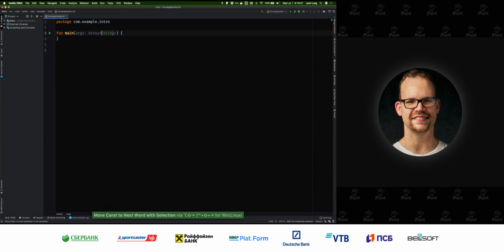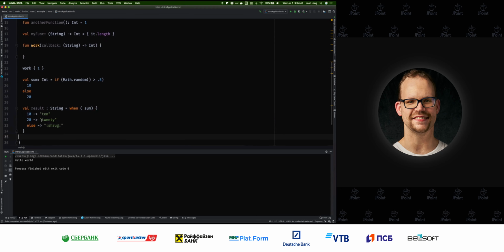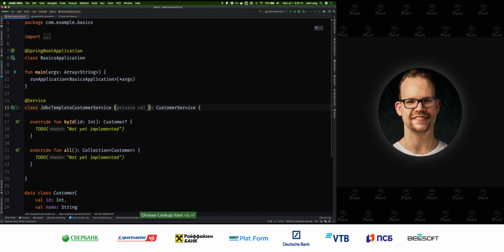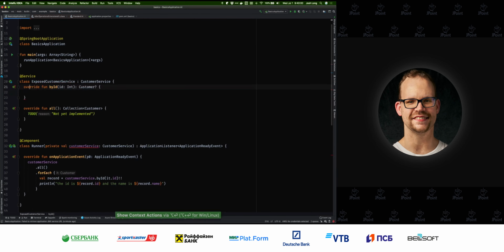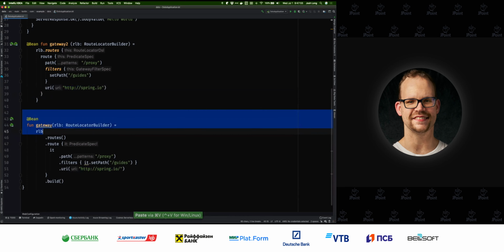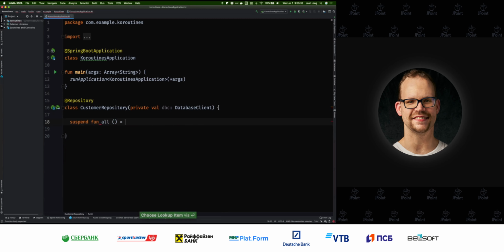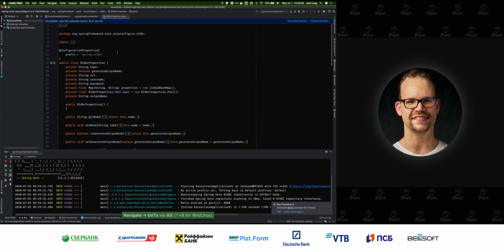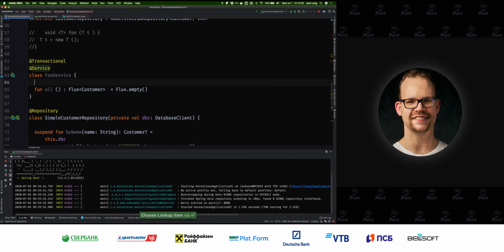Josh Long — Bootiful Kotlin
Подробнее о Java-конференциях:
. . . Spring Boot, the convention-over-configuration centric framework from the Spring team at Pivotal marries Spring's flexibility with conventional, common sense defaults to make application development on the JVM not just fly, but pleasant! Spring Boot aims to make address the common functional and non-functional requirements that gate quickly moving to production. The framework is as clean as it gets, wouldn't it be nice if the language matched its elegance?

Kotlin, the productivity-focused language from our friends at JetBrains, takes up the slack to make the experience leaner, cleaner, and even more pleasant!

The Spring and Kotlin teams have worked hard to make sure that Kotlin and Spring Boot are a first-class experience for all developers trying to get to production, faster and safer. Come for the Spring and stay for the Bootiful Kotlin.